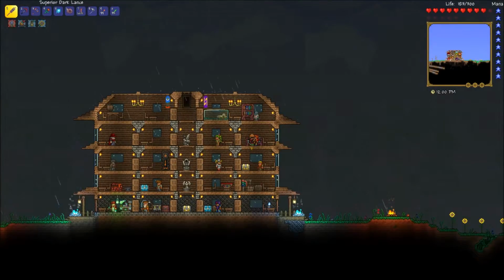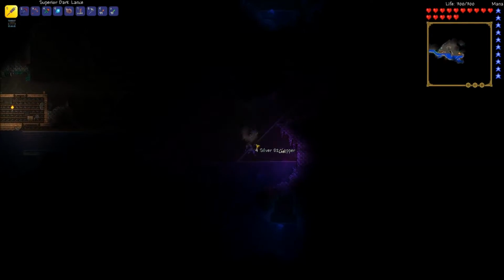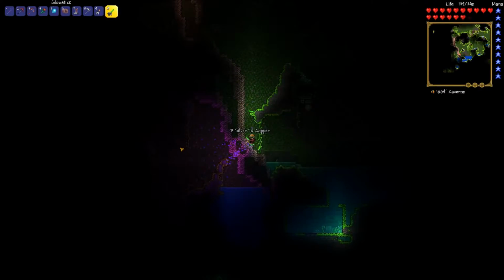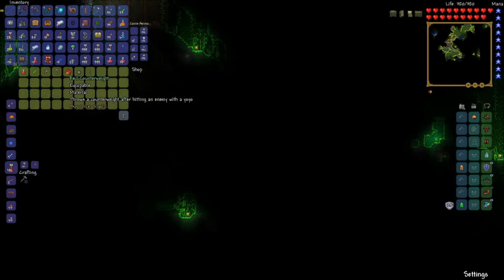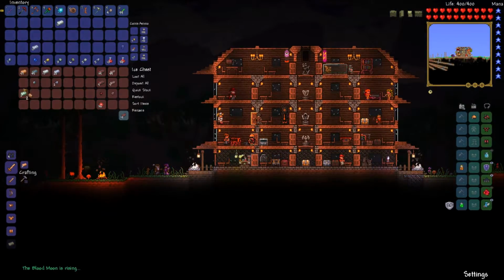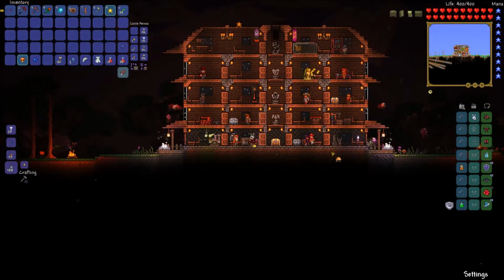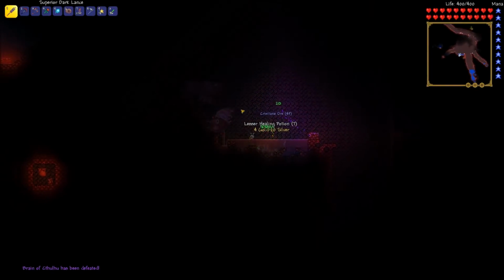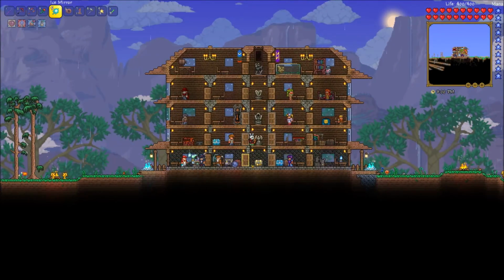Terraria Lets Play Ep. 10 - On a Loot Hunt!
I go out to find some specific items but find much more loot than I expected. Watch to see what I uncover!